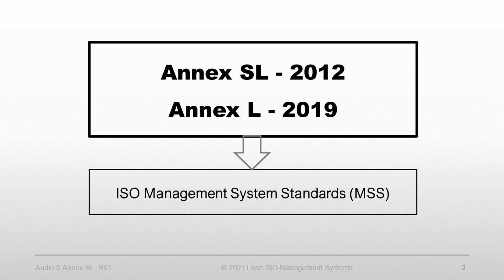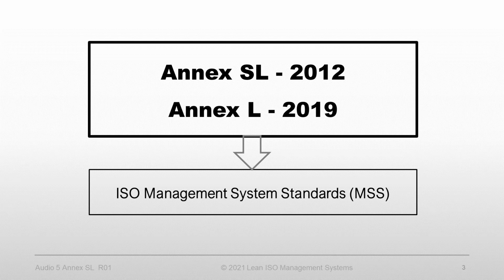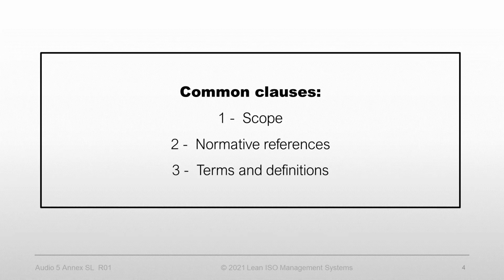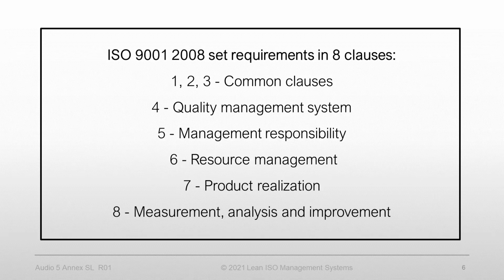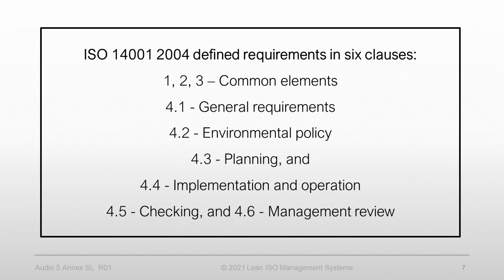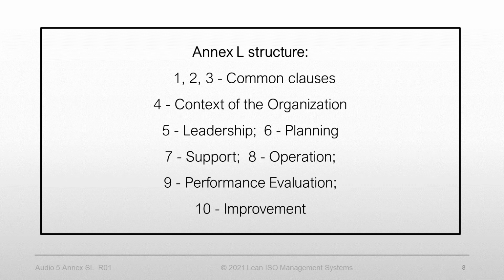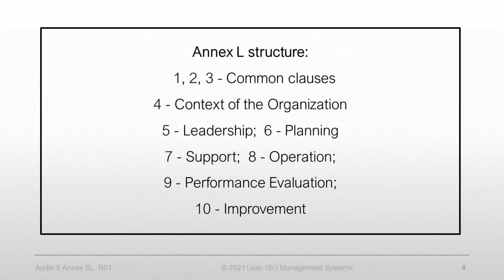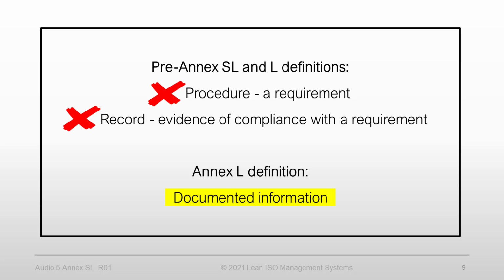Annex SL New High-level Structure for ISO Management Systems Standards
Quite often, customers ask: "What is ISO Annex SL New High-level Structure?" In simple terms, Annex SL is an ISO standard for ISO standards.  I know it sounds funny, but it really is. Since the early days of ISO standards, each ISO Technical Committee developed their standards in a format they thought would fit their audience's best.

These various formats of ISO standards became evident when companies started using integrated systems. The languages from standard to the standard were different; the clause numerations were different.  ISO has created Annex SL to introduce a new high-level structure,  identical main text, and common terms and definitions. This allowed users to:
• streamline standards
• encourage standardization
• ease the integration of management systems.

The new high-level structure of the Annex SL defines each management standard's specific requirements in ten clauses. Annex SL New High-level Structure allows consistency between all new management system standards.